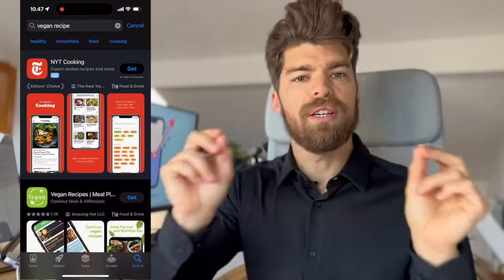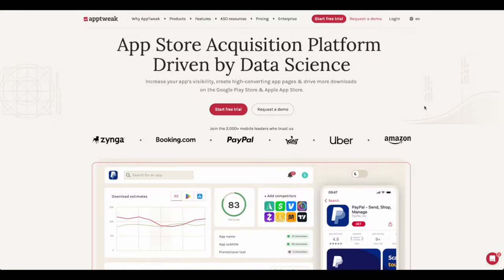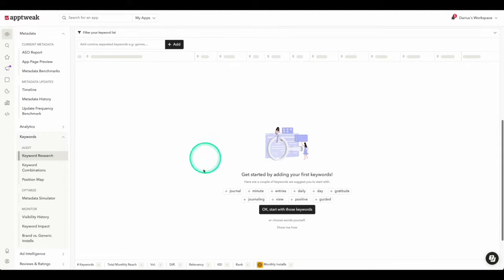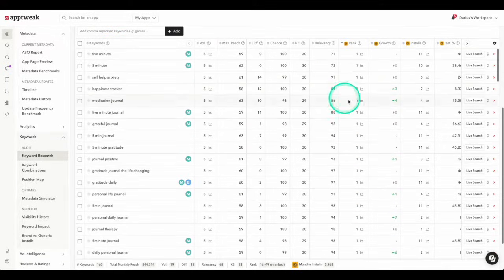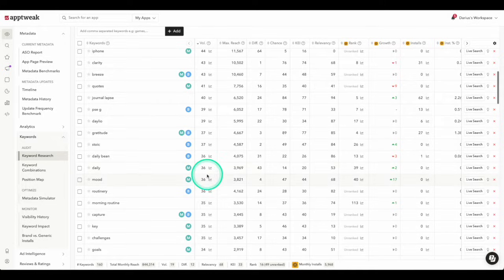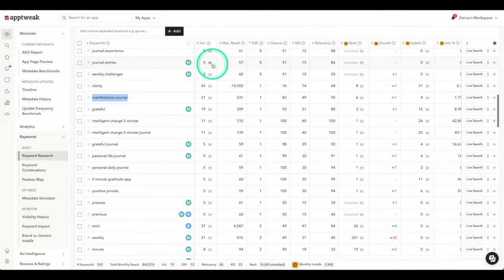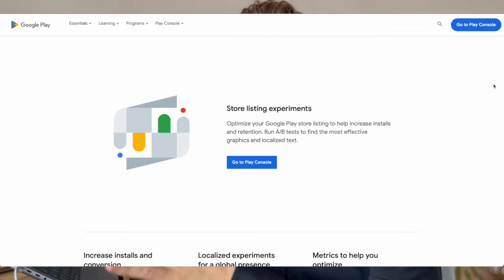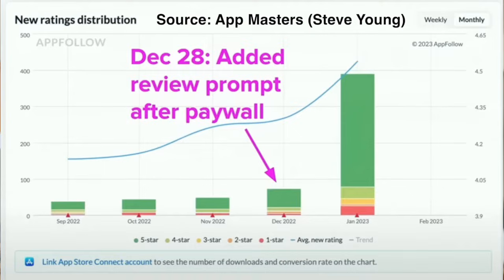5 Essential ASO Strategies to Boost Your App Store Ranking in 2025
🔥 Join my App Success inner circle where I share all of the latest secrets I have learned

⬆️ In the community I answer all questions, host live weekly Keyword Research sessions and share everything I have learned in the last 12 months.

🤫 Download the ASO Formula, follow my secrets step-by-step to optimise any app in just 30min

Are you looking to skyrocket your app's presence in the App Store? Whether you're targeting iOS or Android platforms, you're in the right place! This comprehensive video is packed with the latest and most effective ASO (App Store Optimization) techniques, tailored for both platforms.

🔍 What's Inside?
* Key Insights on App Store Optimization: Dive into the world of ASO and understand why it's crucial for your app's success.
* Mastering Keyword Research: Learn how to identify and leverage high-ranking keywords to enhance your app's visibility.
* iOS ASO Mastery: Discover specific strategies that work wonders on the Apple App Store.
* Android ASO Tactics: Uncover the secrets to dominating the Google Play Store rankings.
* Practical Tips and Tricks: Implement these easy-to-follow steps to give your app the edge it needs.

💡 Why Watch?
* Expert Advice: Get insights from industry leaders in app growth and ASO.
* Real-World Examples: See how successful apps have used these strategies to climb to the top.
* Actionable Strategies: Walk away with a clear plan to boost your app's ranking on both iOS and Android platforms.

🔥 Stay Ahead of the Curve: The app market is constantly evolving, and so should your ASO strategies. This video equips you with the latest trends and techniques to ensure you stay ahead in 2024.

Timestamps:
0:00 Introduction
0:29 ASO vs. SEO
2:02 Keywords in Metadata
3:51 Keyword Research Workshop
9:04 Visuals
10:40 Ratings & Reviews
10:50 App Store Features
13:48 App Performance